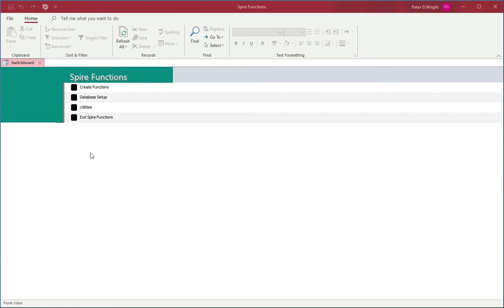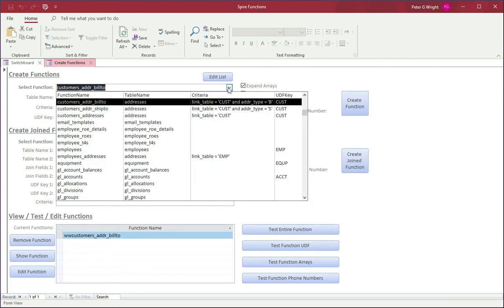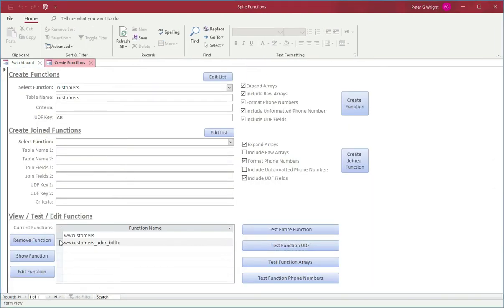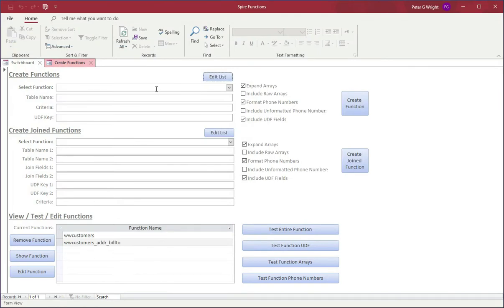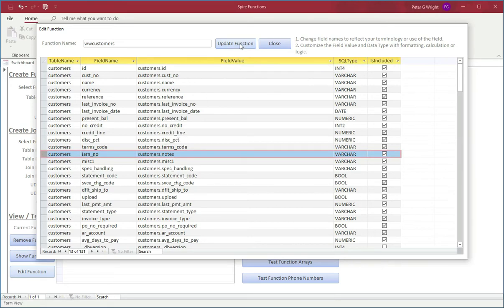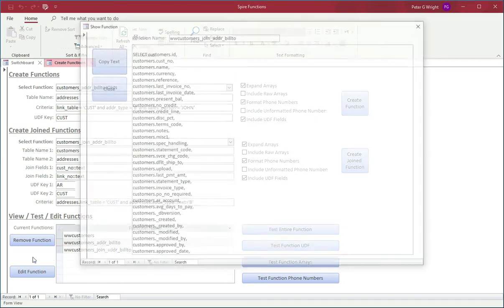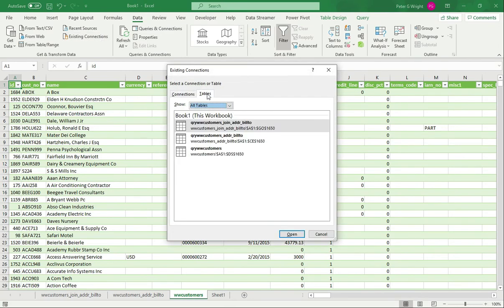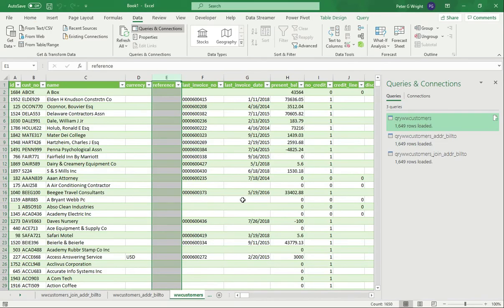Spire Functions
This video demonstrates the features of Spire Functions.  This utility automatically creates PostgreSQL functions that present Spire data in a way that is easier to understand and work with.  These functions can join tables, filter out unnecessary data and can be shared easily across your organization.